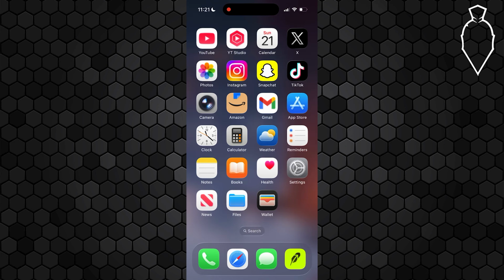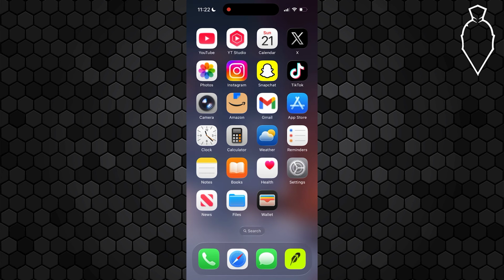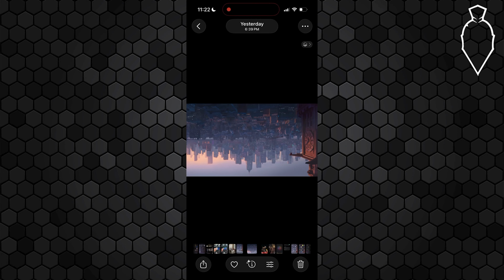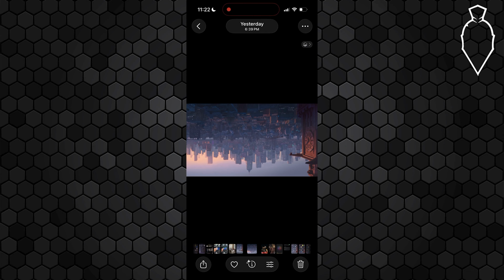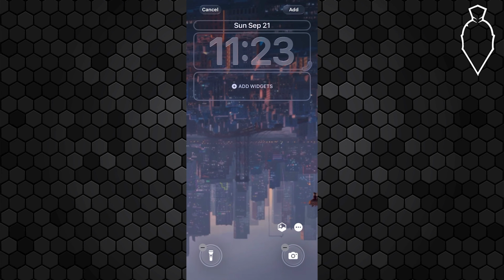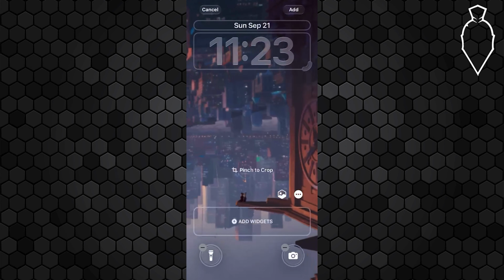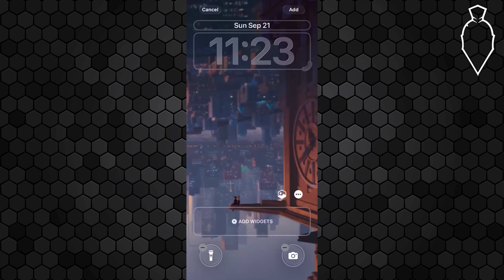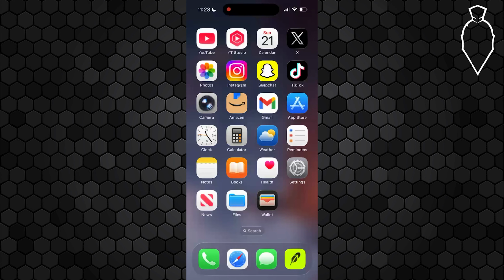How To Add 3D Spatial Effect Wallpaper On iPhone iOS 26 - Full Guide